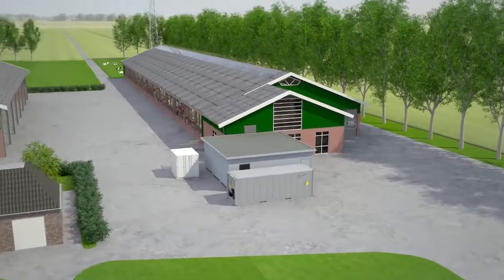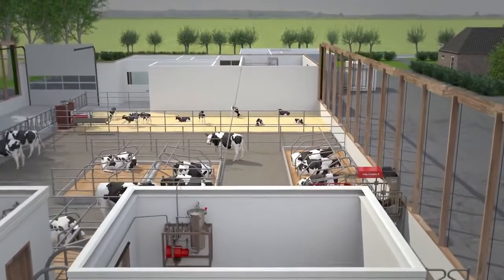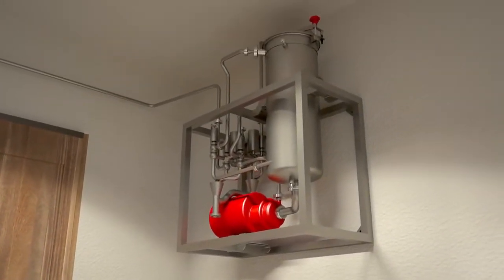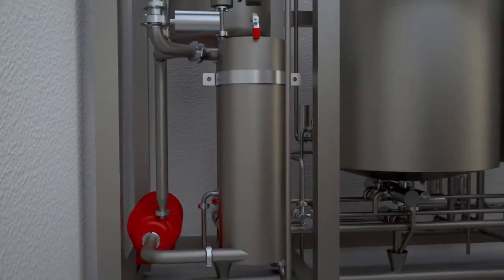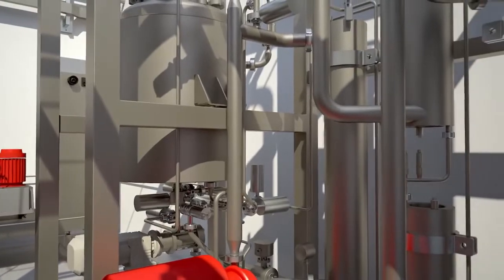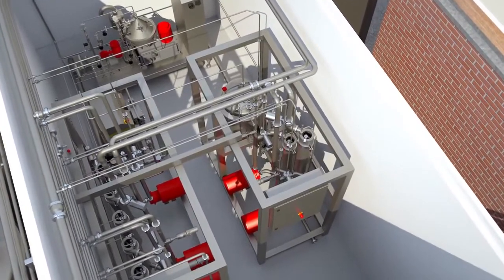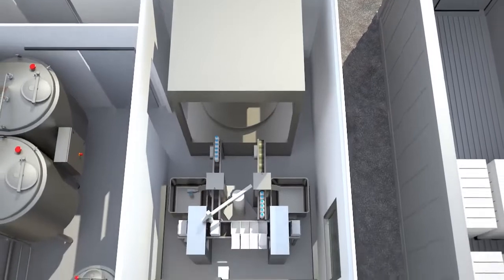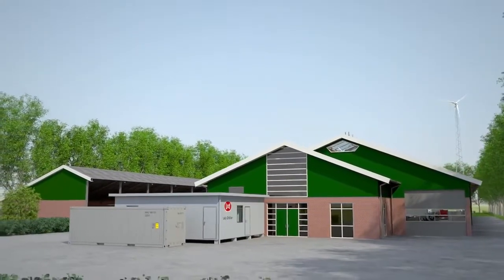Lely Orbiter Nasıl çalışır?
Süt sığırcılığının geleceği olacak çiftlik içerisinde sütü işleme sistemimiz tanıtıldı.